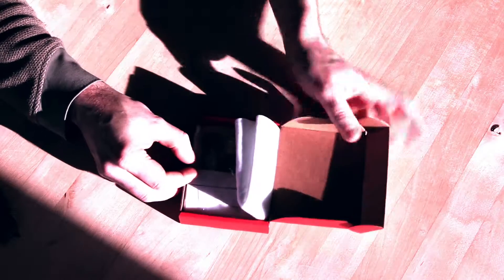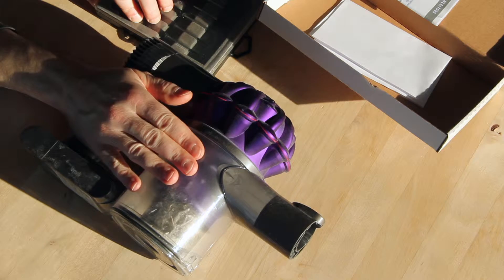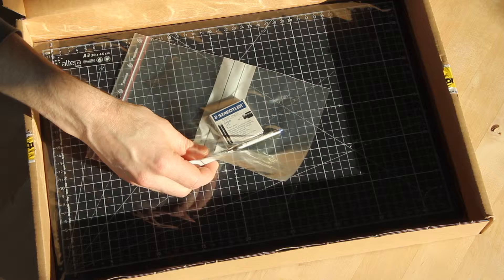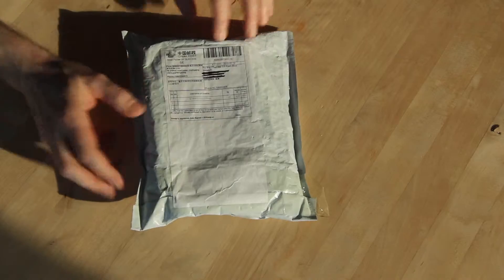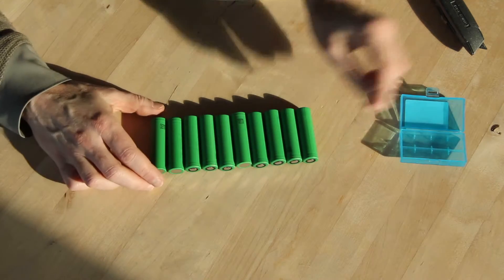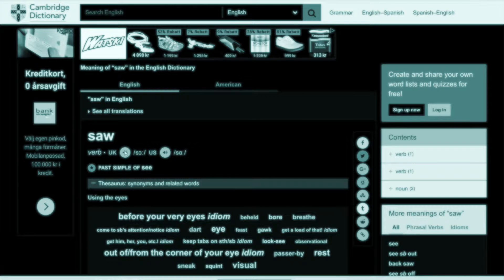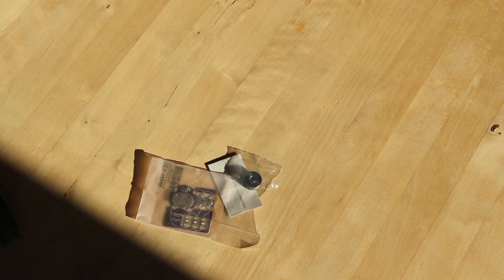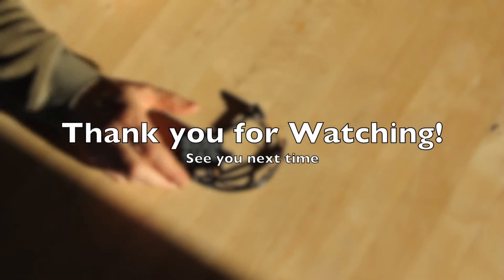A little pile of fun stuff - Mailbag Catch Up [Episode 55 20 feb 2018]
What does Jordan B Petersson "12 rules for life", Torx screw drivers, Lithium Ion batteries, ballpoint ink and power controllers have in common? Well, they are all in my mailbag this time.